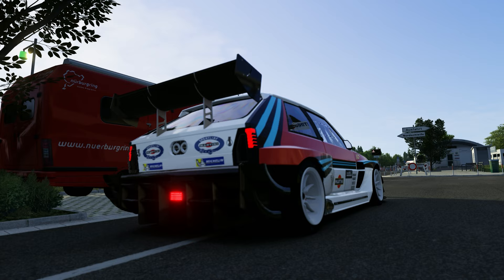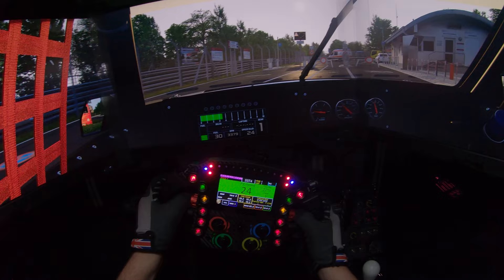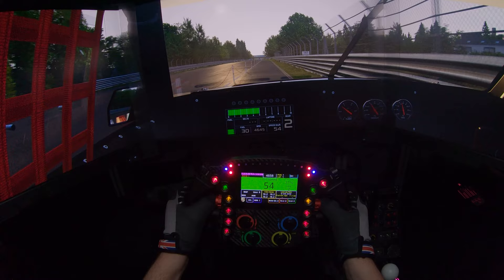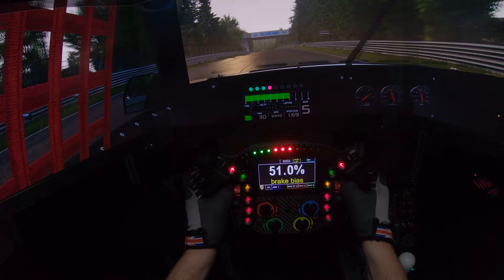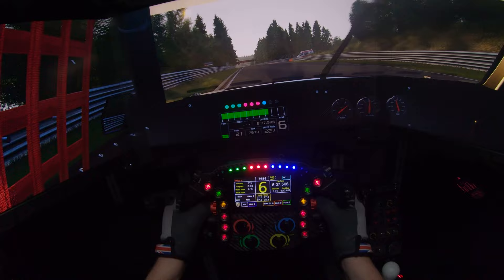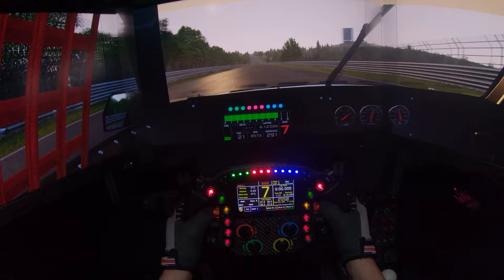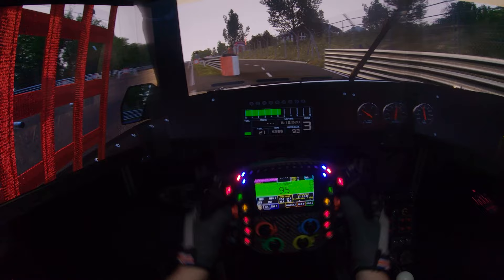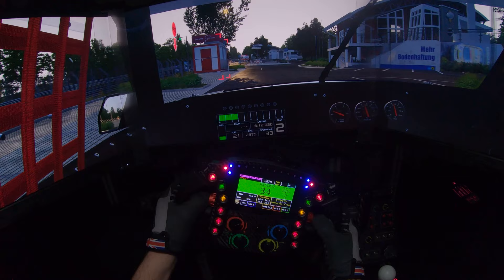Taming the Lancia HF Prototype around Nordschleife | @davecamyt POV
Dave Cam’s 10th edition of his POV of the Week series takes him back on to Assetto Corsa and the scenario at hand is a lap around the Nurburgring Nordschleife in the powerful Lancia HF Prototype. Dave had to call this one in to make it happen… if anyone’s asking though, it’s “John Munro” behind the wheel.

This prototype car, which can be found in a downloadable mod for Assetto Corsa, is based on the Lancia Delta Integrale. It features a 2.0-litre turbocharged 4WD power unit with 970bhp and 981nm of torque. It’s an absolute beast, and it flies around the twists and turns of the Nordschleife with ease.

As it’s been this season, Dave is bringing you the footage from his point of view. There may be a few clips of the replay to see how crazy this car is getting around the course, but it’s mostly captured video from Dave’s mounted GoPro, which you can see his triple monitor setup and his V-RSPG from VPG Sim rim.

This isn’t Dave’s first POV on Assetto Corsa, as he’s done some rain racing earlier in the season at Le Mans, as well as on rFactor 2. This season has also included plenty of iRacing lobbies, and as of last week, also now includes another rainy encounter with some racing on Automobilista 2.

Be sure to check out all of Dave’s content on the Traxion.GG YouTube and website, as well as all the other great work from our other members of the Traxion.GG team. Give us an idea of what you’d like to see in Dave’s next POV down in the comments below!